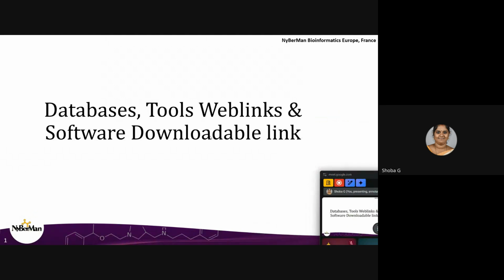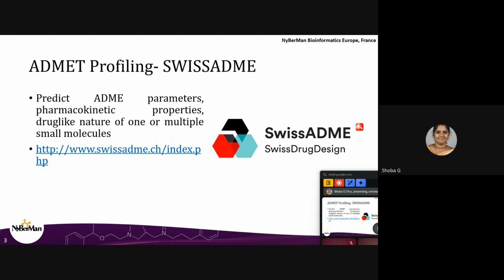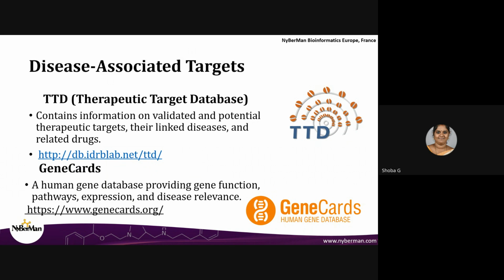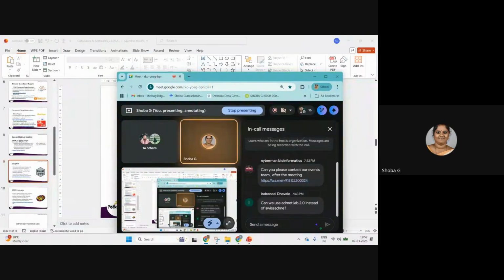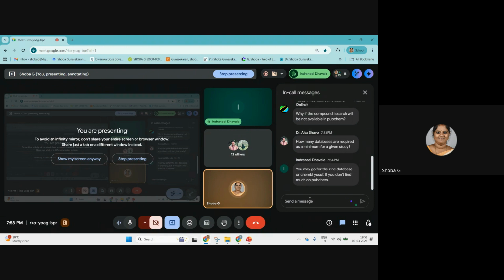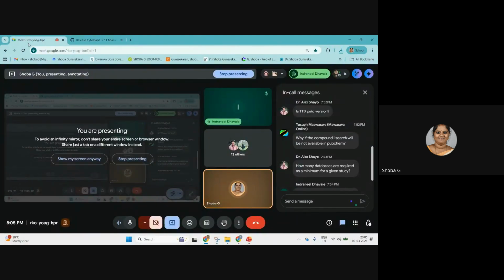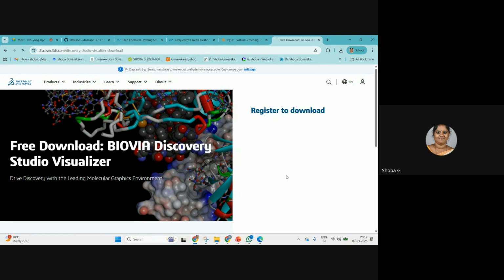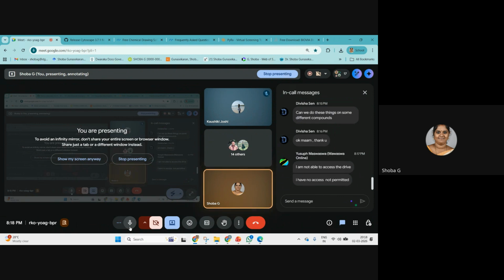Network Pharmacology - S2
This internship offers a practical introduction to network pharmacology, with a focus on systems-level drug discovery and computational analysis. Participants will learn to construct and interpret drug–target and protein–protein interaction networks, integrate multi-omics data, and explore disease pathways. Through guided tutorials, tool setup, and a capstone mini-project, the program equips learners with essential tools and methods for research and pharmaceutical applications.